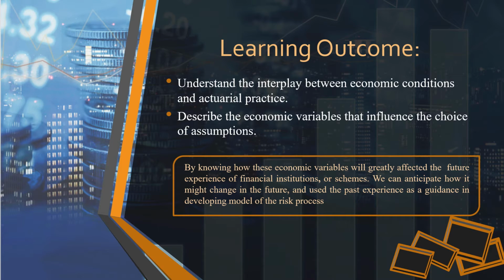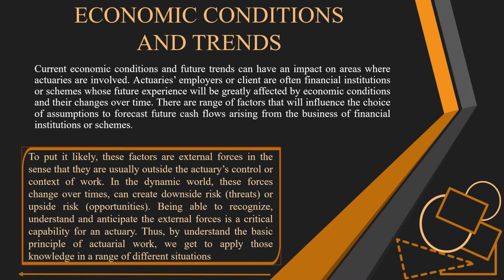D W5 ECONOMIC CONDITIONS AND TRENDS